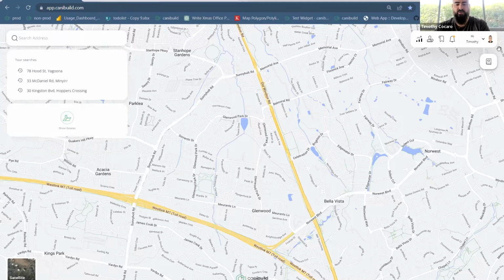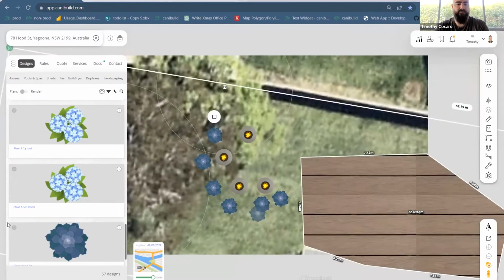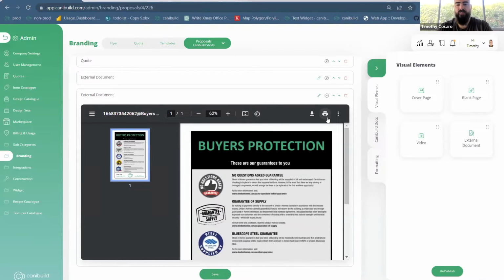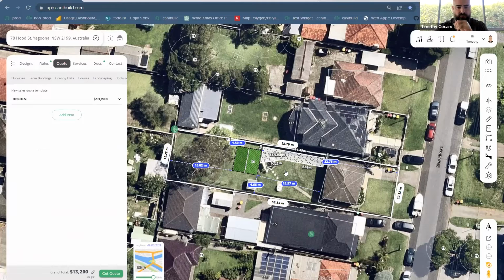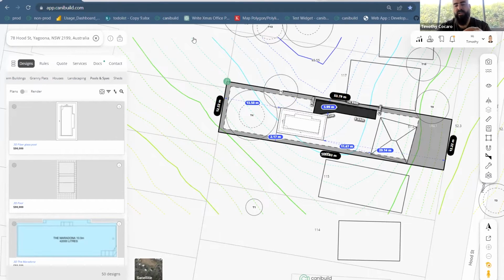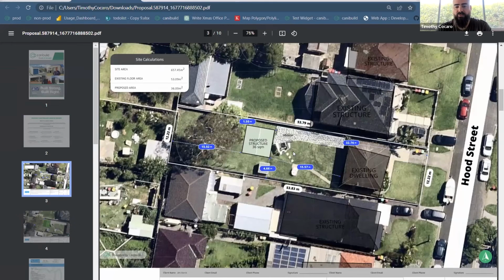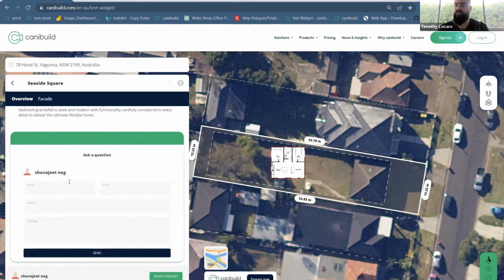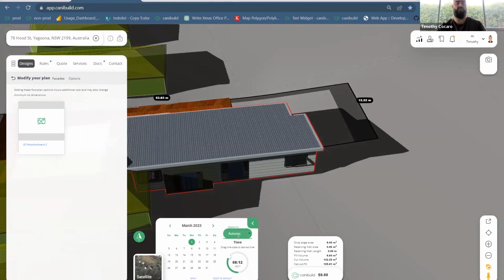FAQ IT HOUR March 2023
Were you unable to attend the live FAQ IT Hour webinar? No problem, we've got you covered with the link to catch up. This month's FAQ IT Hour covers new features such as textures and landscape tools, as well as new services like 3D renders, and refreshes you on our most popular tools, including proposals and canibuild web widget.